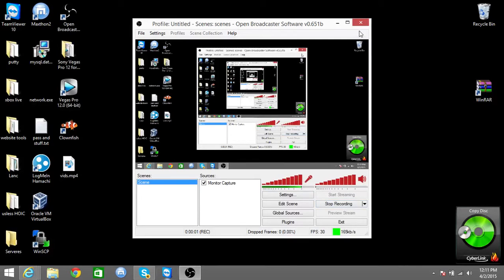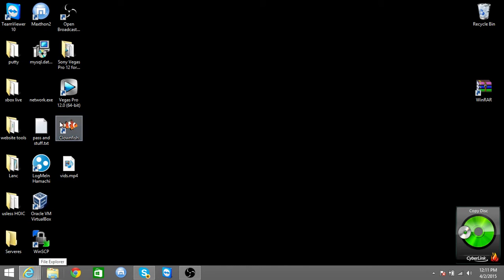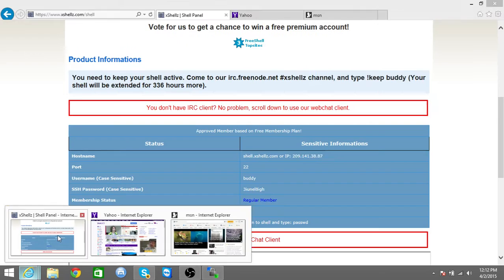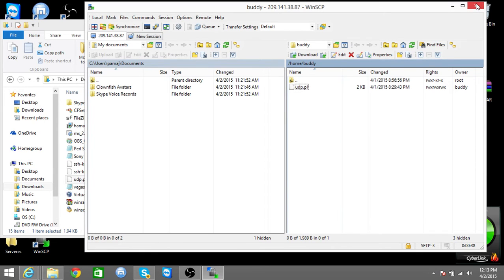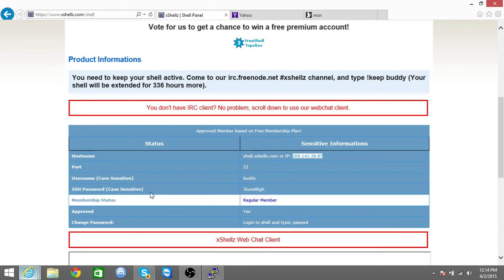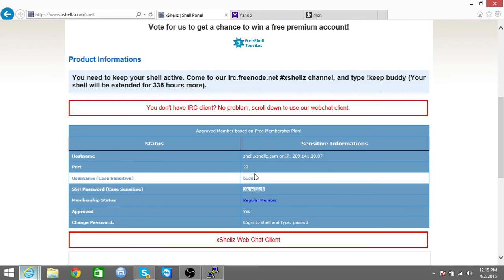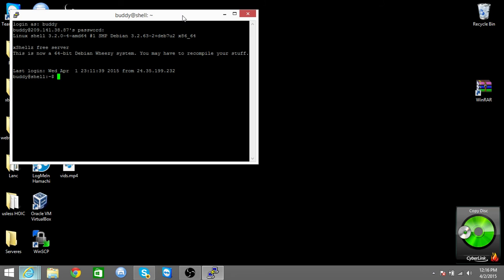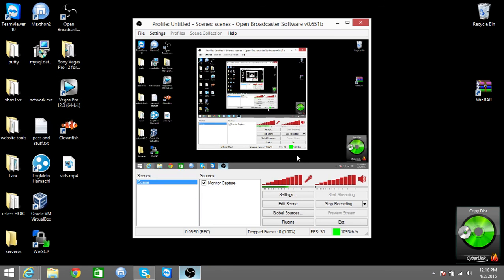how to create a free server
it doesnt hot hard but enjoy while it last u will get banned but just make a new one